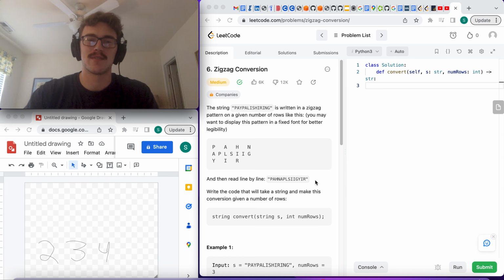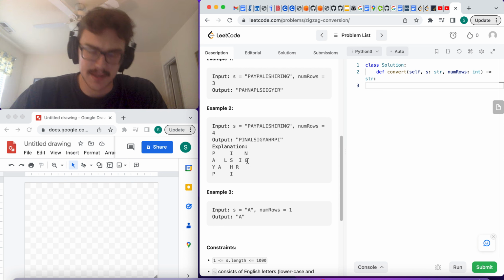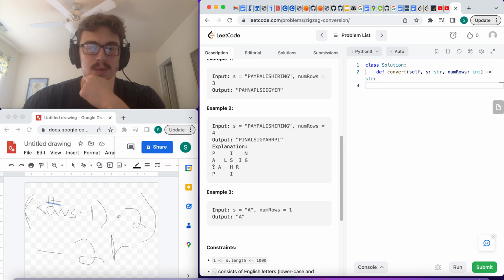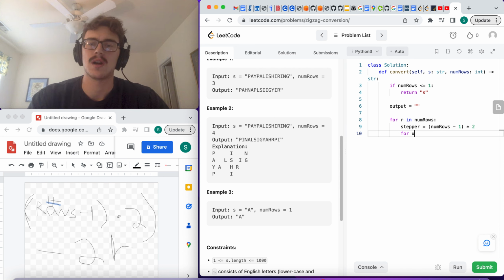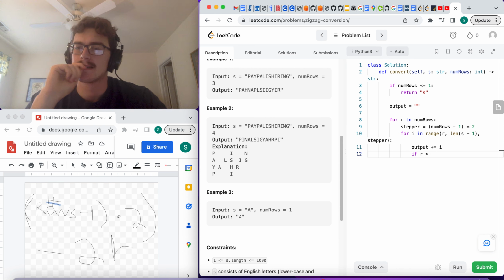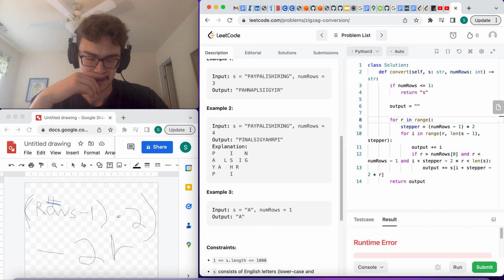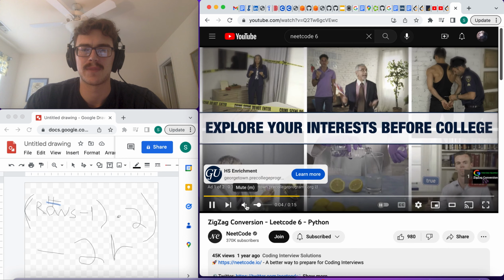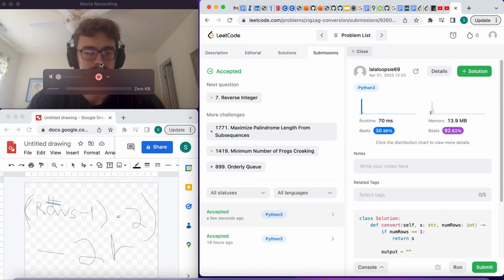6. ZigZag Conversion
Shoutout @NeetCode